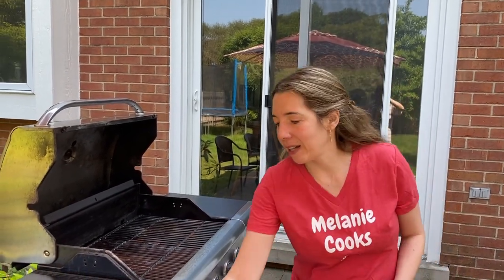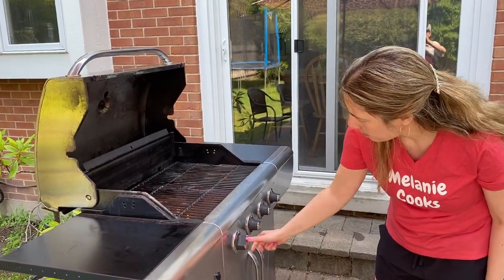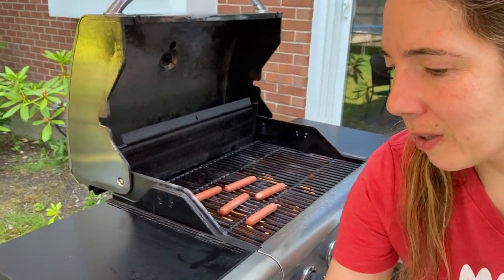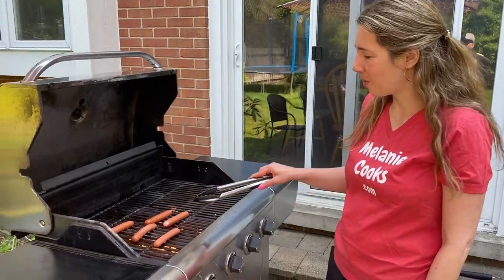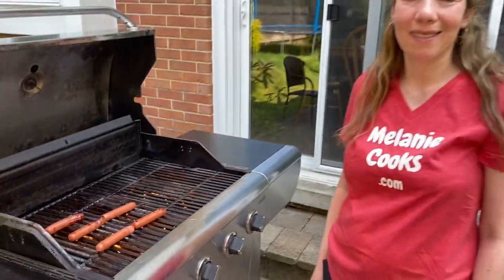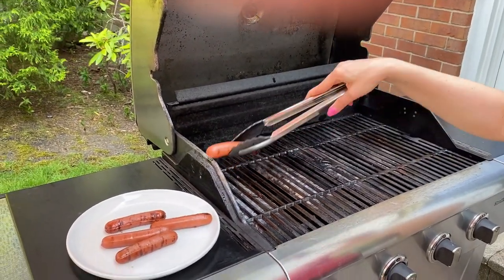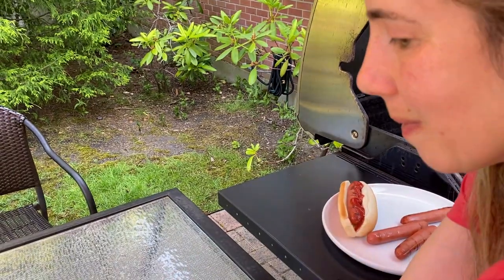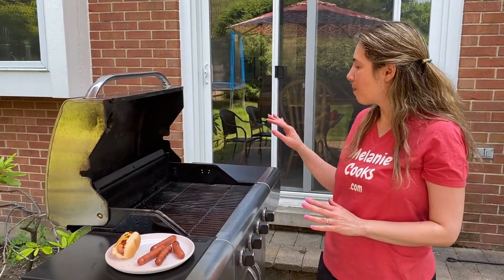How To Grill Hot Dogs 🌭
These grilled hot dogs are amazing! Wondering how to grill hot dogs and for how long? Look no further! This video will show you exactly how to cook hot dogs on a gas grill with this easiest grilled hot dogs recipe ever! Never wonder how long to cook hot dogs - you will be a pro after watching this video! Grilled hot dogs are a perfect way to feed a crowd! You can grill several packages of hot dogs all at once!  They are ready in minutes, so quick and easy! Everyone loves grilled hot dogs! Grilling hot dogs is so easy and they taste so delicious! Imagine biting into these mouthwatering grilled hot dogs, so yummy! You will love these grilled hot dogs!